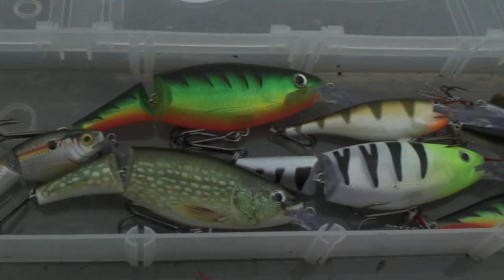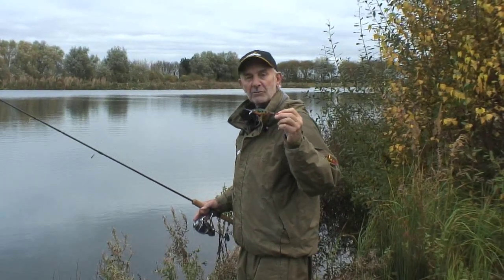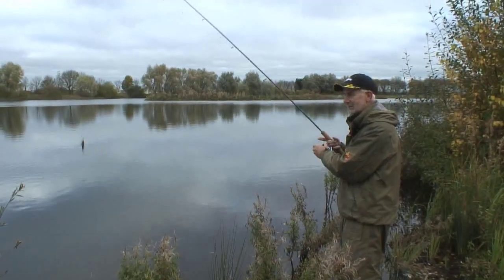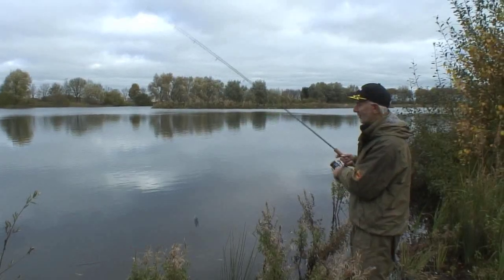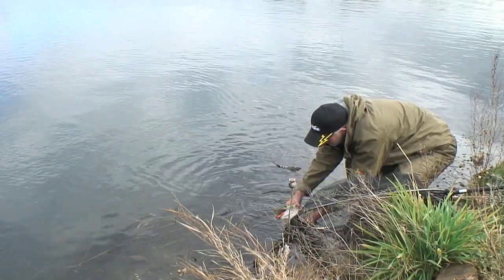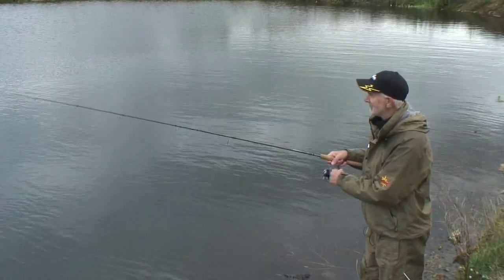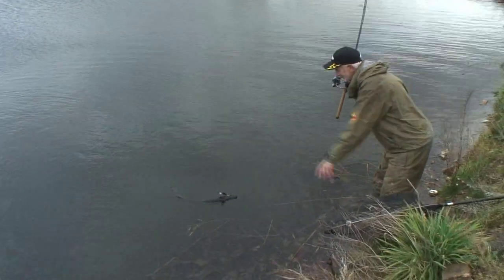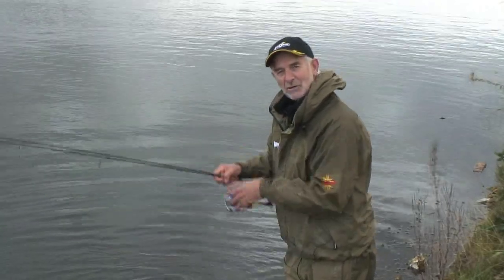Shad Profile Lures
Mick Brown talks us through the most popular lure body profile amongst freshwater lure anglers here in the UK - the Shad bodied lures.